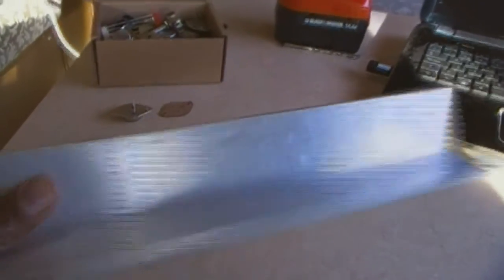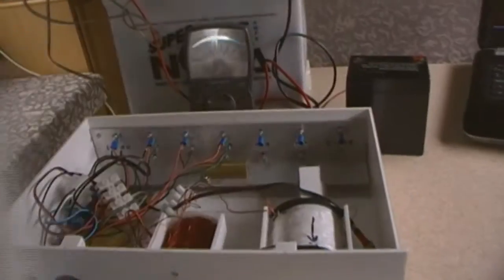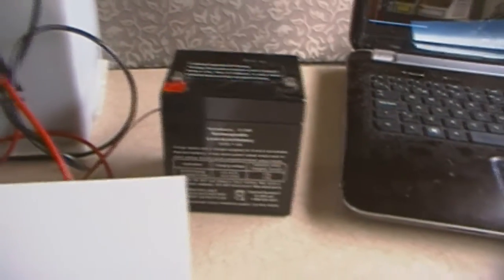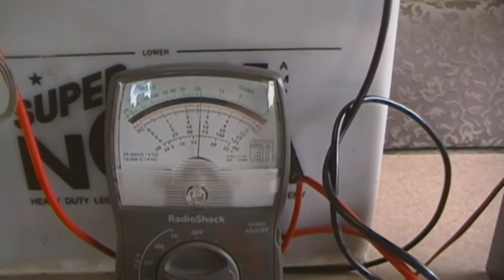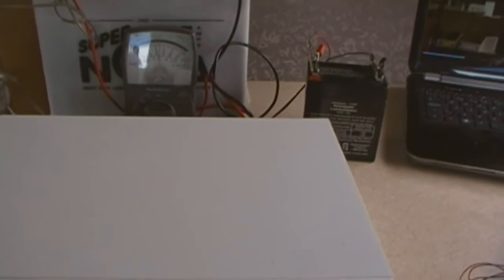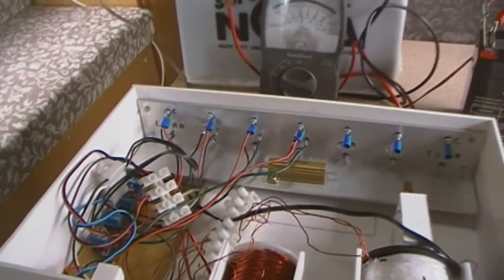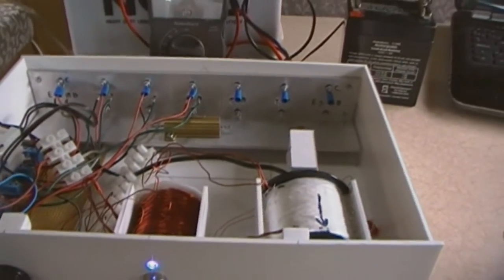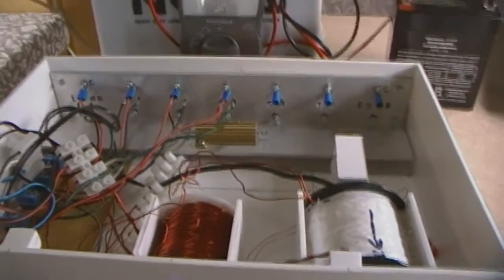Motionless Bedini Energiser Build - Part 2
Initial build of a motionless version of the Bedini SSG